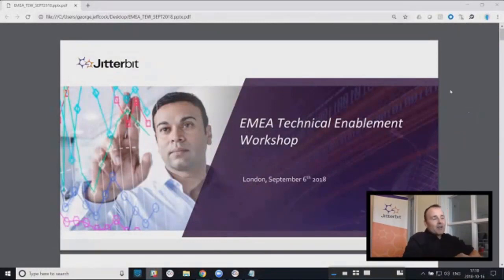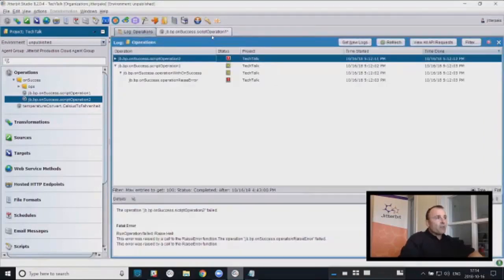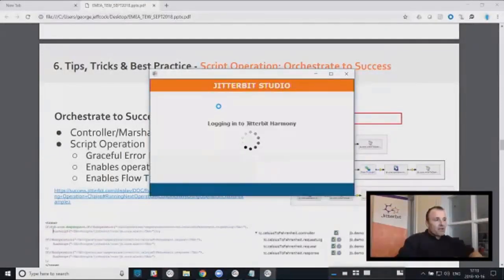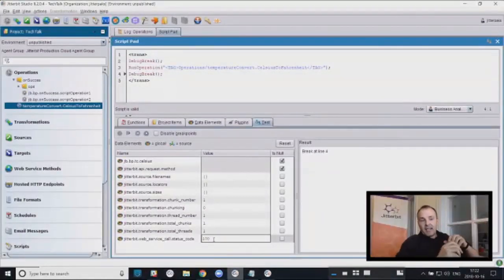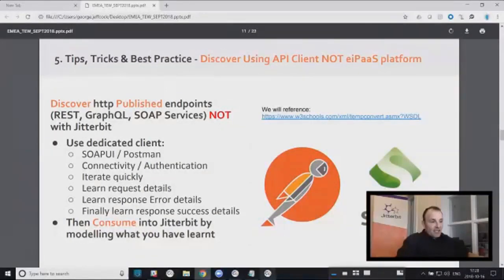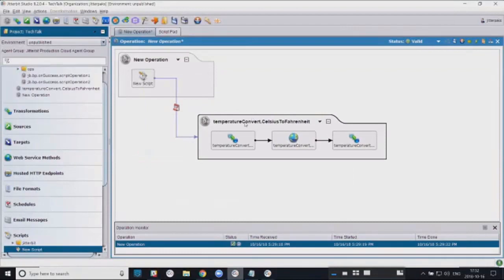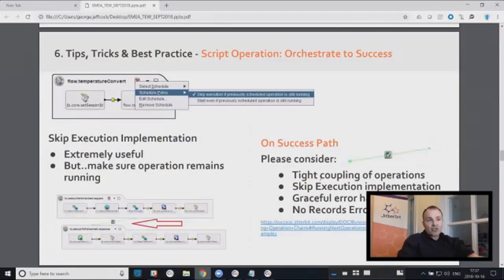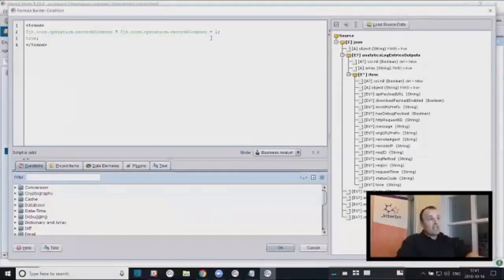Jitterbit Tech Talk - Complex Orchestration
In this Jitterbit Tech Talk, our integration experts discuss some of Jitterbit’s Best Practices around complex project orchestration.